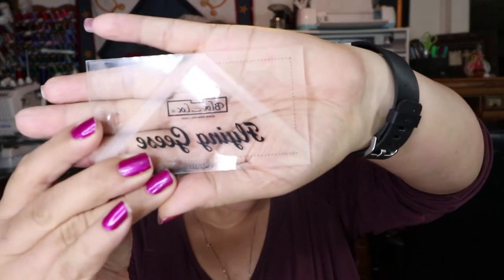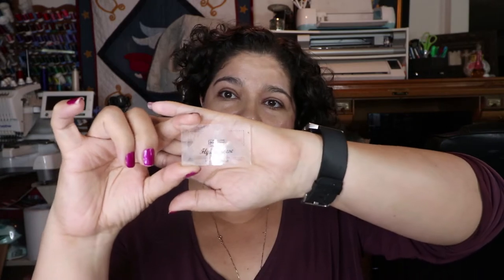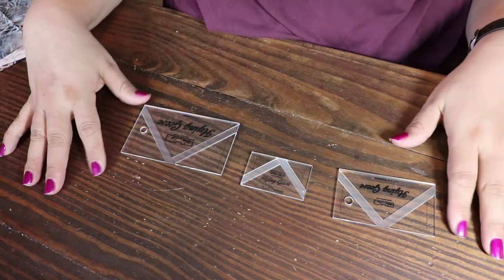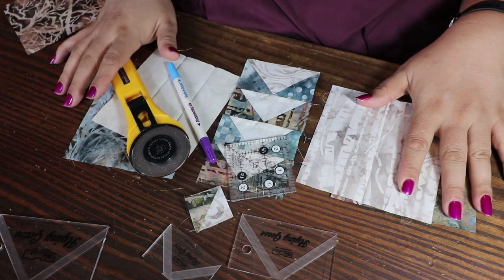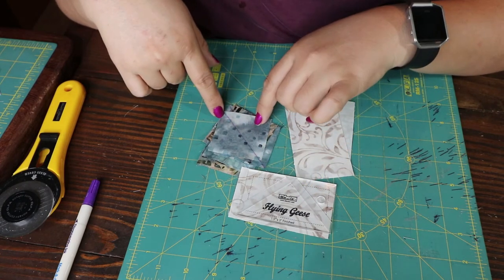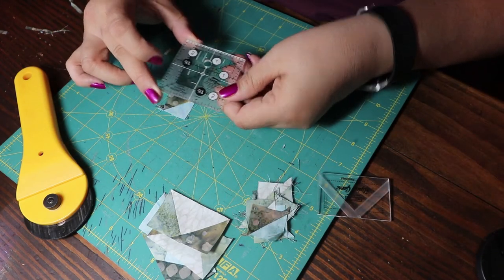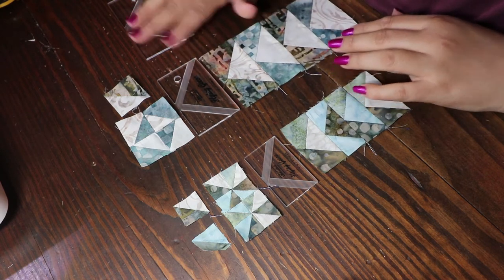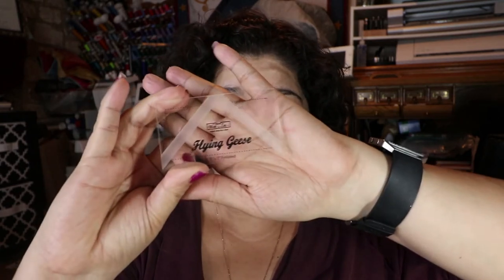Bloc_Loc Flying Geese Rulers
Block _loc flying geeese ruler full tutorial..  Are block_Loc flying geese rulers worth purchasing?   Bloc_Loc Flying Geese Rulers.  They are to help you make flying geese simpler and more accurate?

All time Favorites Product :
name tag magnets hearts
thin name tags
tula pink thread
marking tool
head lamps for sewing
retreat travel iron
travel iron
needle threader
add a quarter ruler
creative grid rulers
loc block rulers